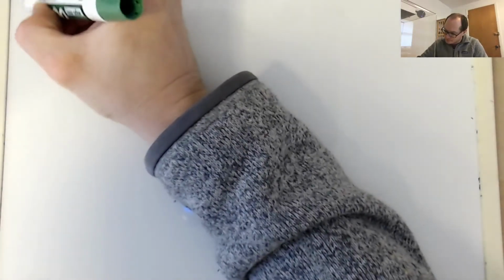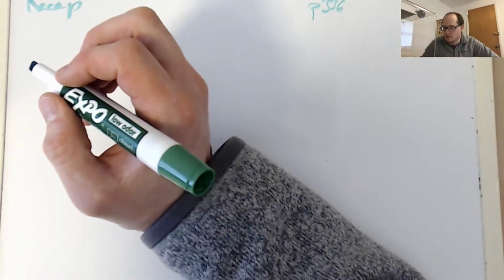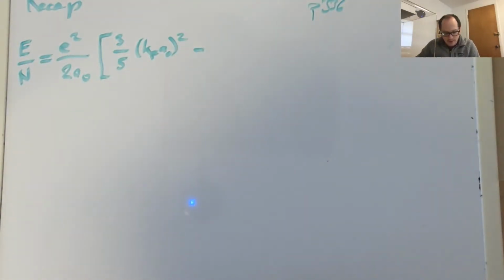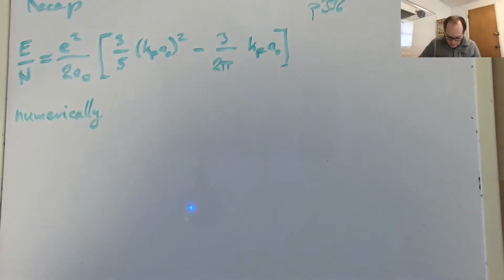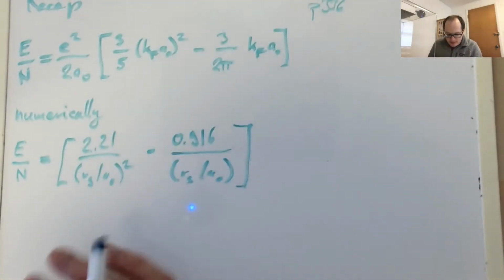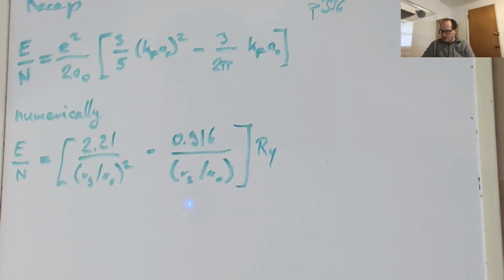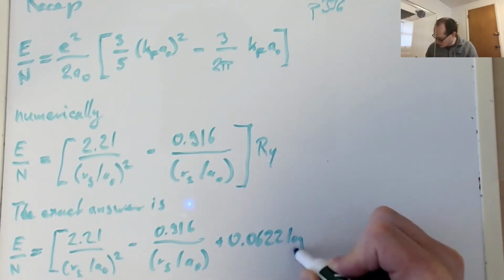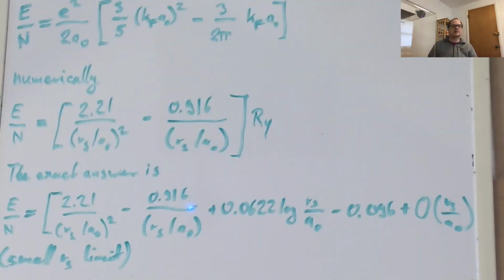Physics 520 – March 17 – RecapHFEnergy